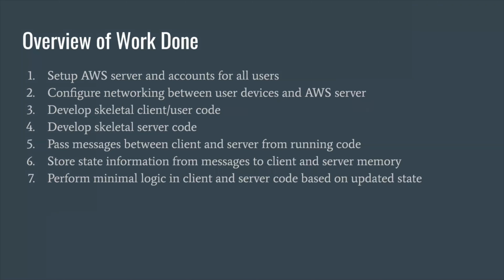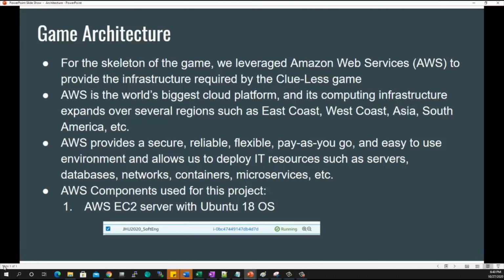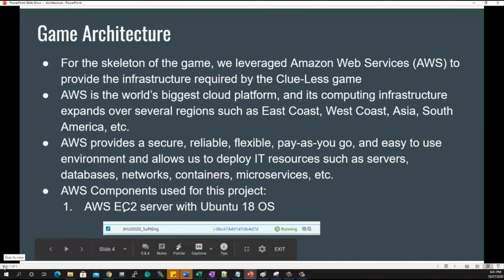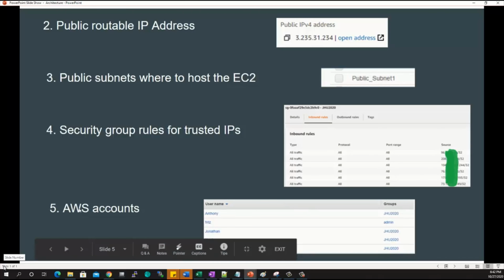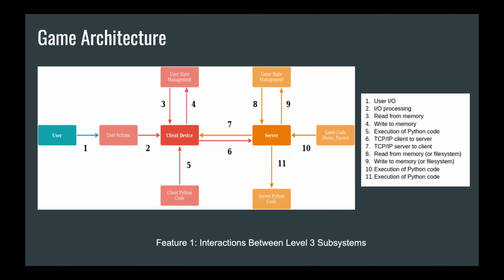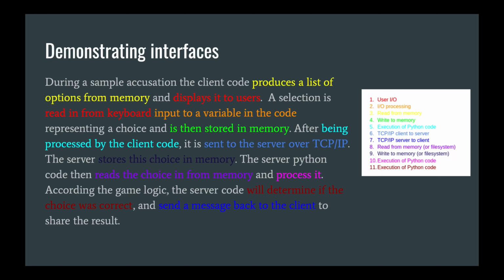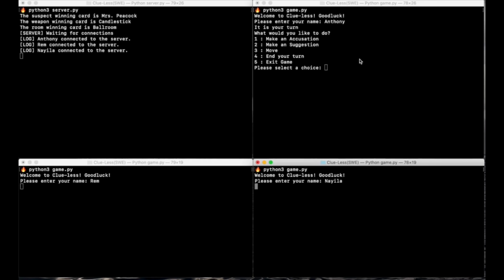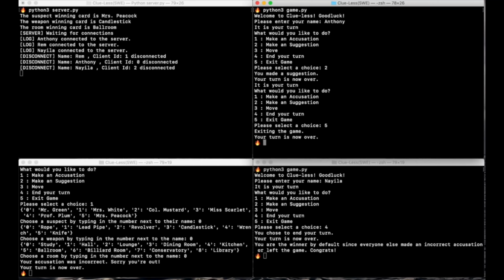A-Team's CLUE-Less Skeletal Increment Demo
The Johns Hopkins University Whiting School of Engineering, Engineering for Professionals Master of Science in Computer Science Fall 2020 EN.605.601 A-Team's CLUE-Less Skeletal Increment Demo.